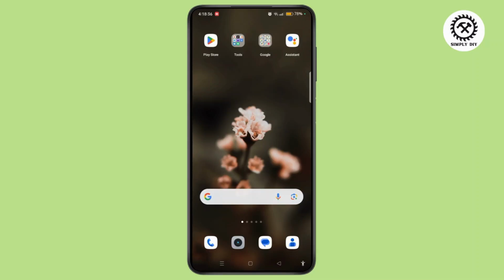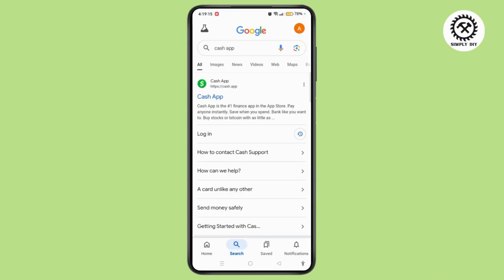How to Login to Cash App With Cash Tag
In this video, Rose guides you through the process of logging into Cash App. Although you cannot log in with your Cash Tag, we’ll show you how to access your Cash App account using your phone number or email. Watch the video to learn the simple steps for logging in and accessing your account securely.

Chapters:
00:00:00 - Introduction
Rose introduces the video and the topic of logging into Cash App using your Cash Tag.

00:00:08 - Can You Log in with Cash Tag?
Explains that it’s not possible to log in to Cash App using your Cash Tag.

00:00:20 - Launching Cash App
Shows how to launch the Cash App on your device.

00:00:30 - Alternative Login Methods
Guides you to use your phone number or email to log in.

00:00:40 - Entering Login Credentials
Explains how to enter your phone number or email for logging in.

00:00:50 - Verification Process
Shows how to verify your credentials using the confirmation code.

00:01:00 - Logged into Cash App
Confirms that you are now logged into your Cash App account.

00:01:06 - Conclusion